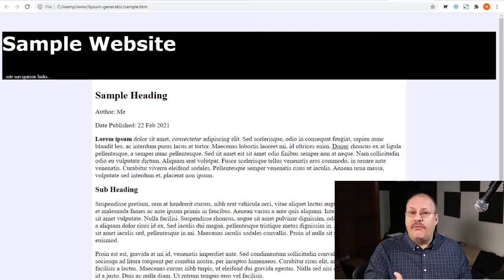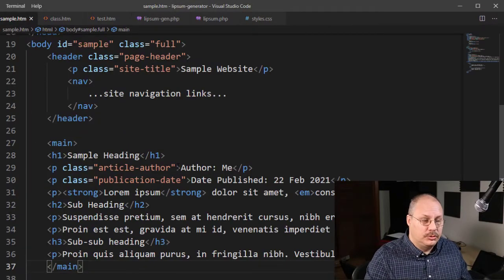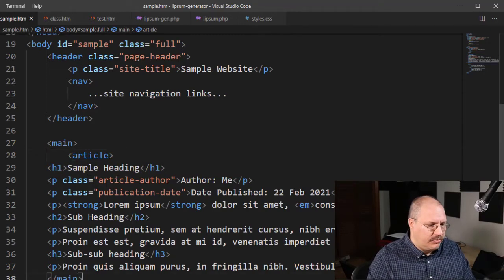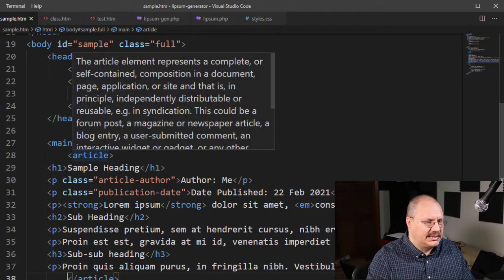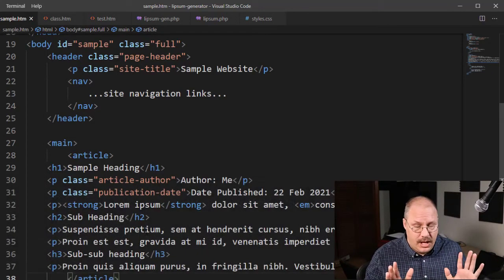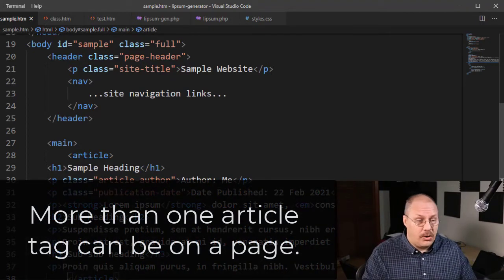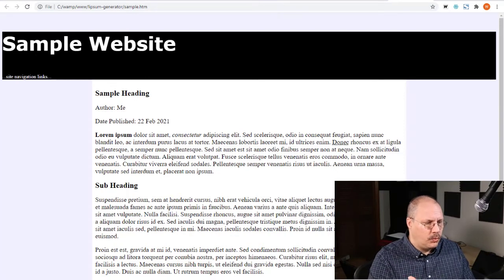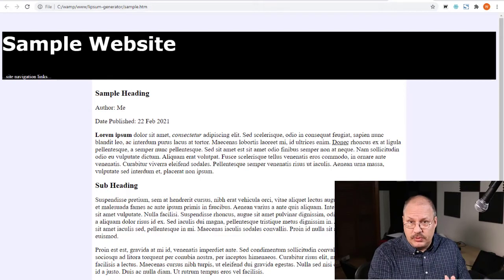Intro to HTML5: The Article Tag - Part 10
The article tag should have independent, self-contained content. This means it should stand on its own, without the need for information from any other section of the web page.

The difference between it, and the main tag is that you can have multiple article tags on a web page. Let’s say you have a category page, you might have several articles listed with content, each independent of one another.

In this video we look at that idea, and how we can use it to our advantage to organize our data.